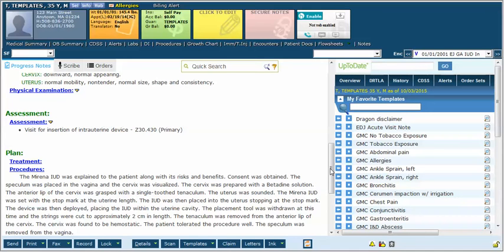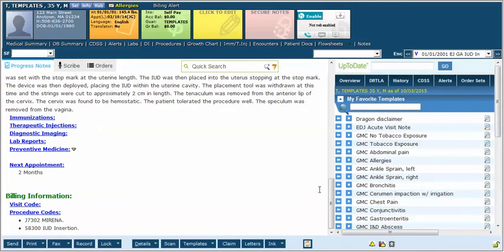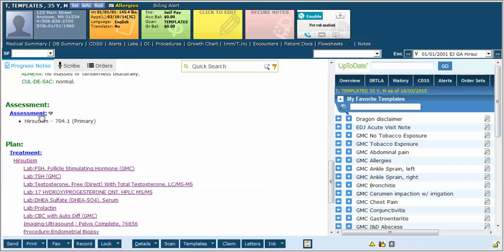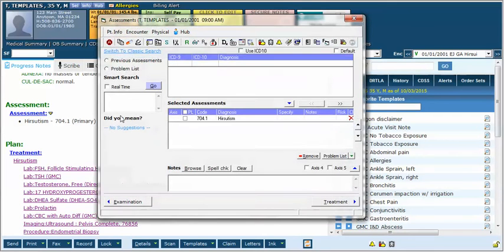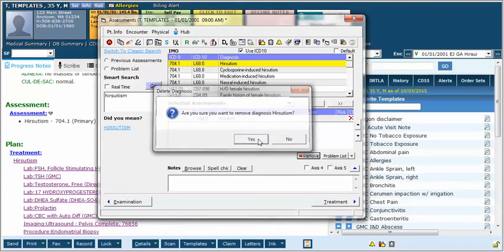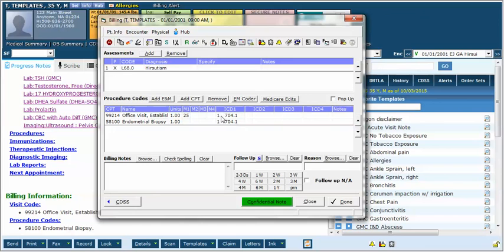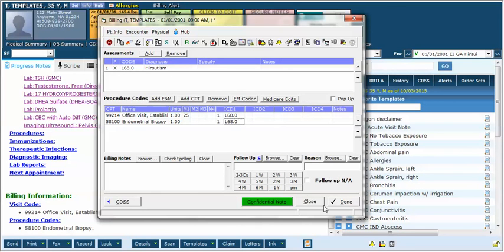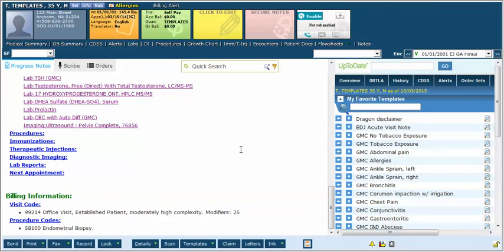Reassociating ICD10 and CPT codes in eClinicalWorks (after eCW ICD10 Mapping)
This is an update from my last video. After you've run the ICD-9 to ICD-10 code mapping utility in eClinicalWorks, you will still need to edit each of your templates to reassociate any CPT codes that you might have in the templates.